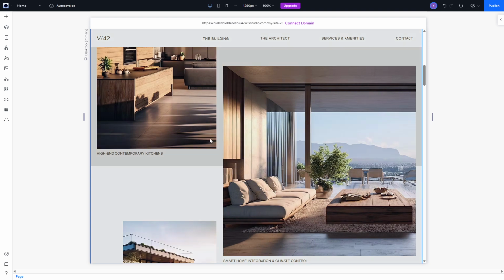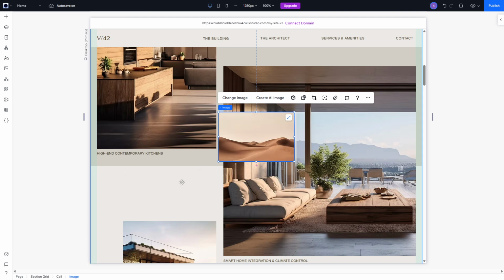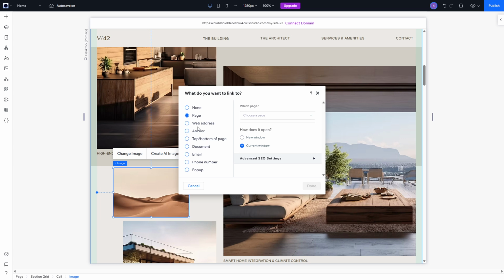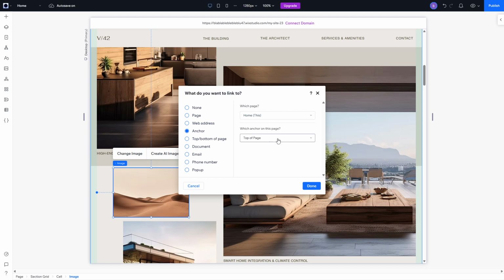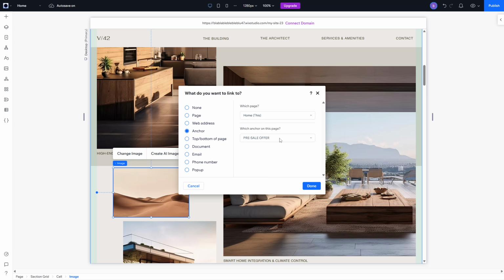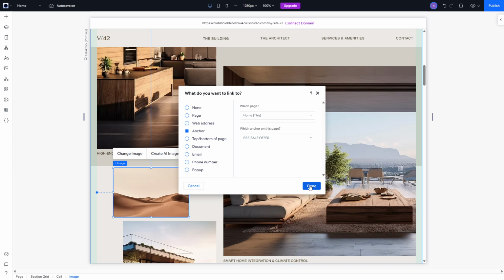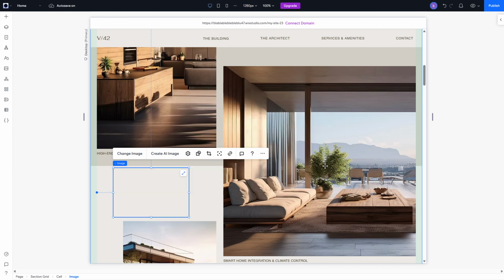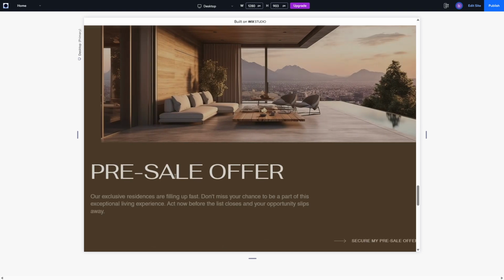How to Jump to a Section on Your Wix Website (2026 Guide)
How to Jump to a Section on Your Wix Website (2025 Guide)